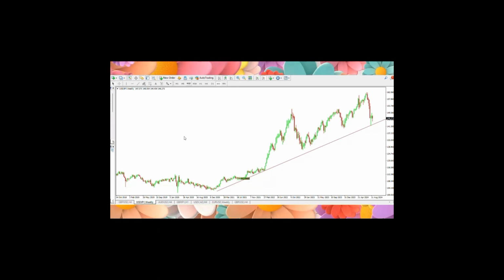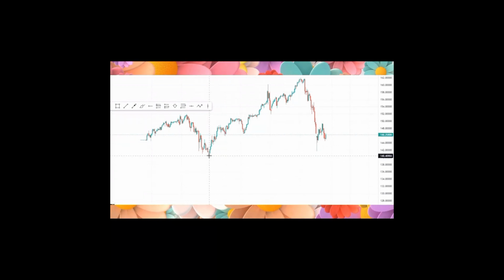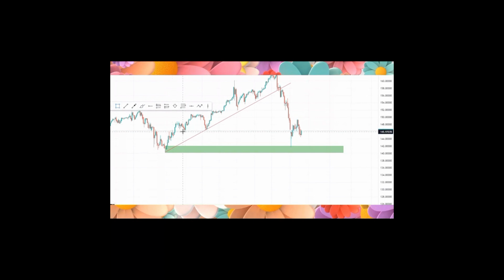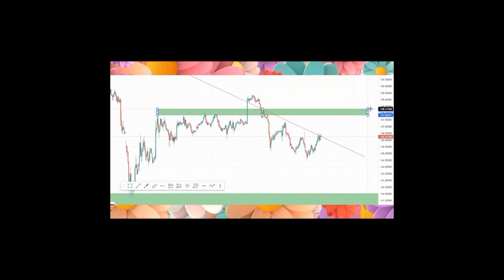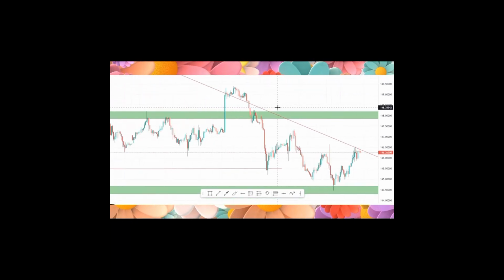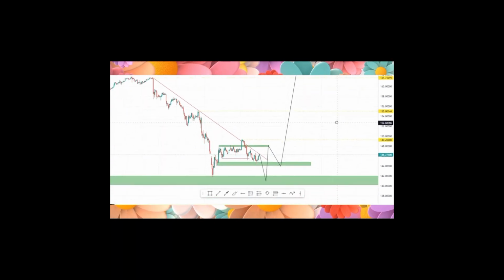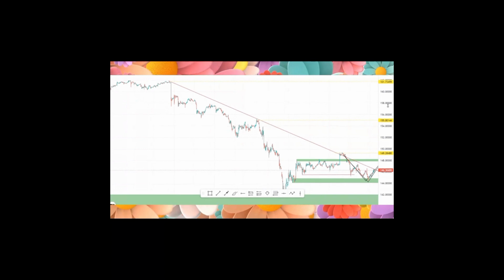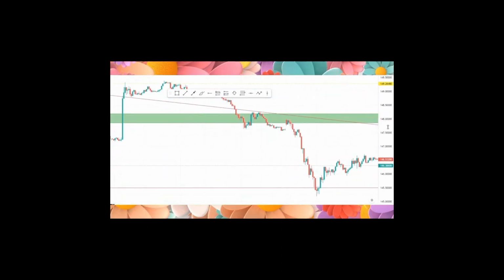USD/JPY DREAKDOWN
How to approach chart like a pro by Dr,collinsfx